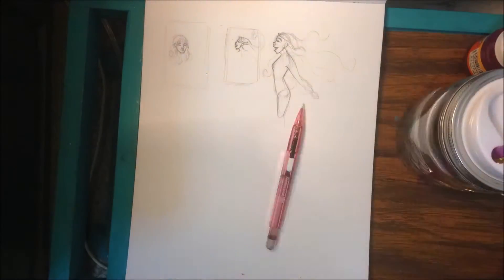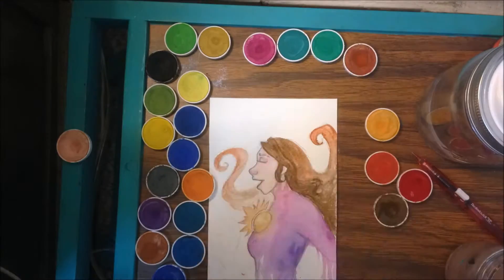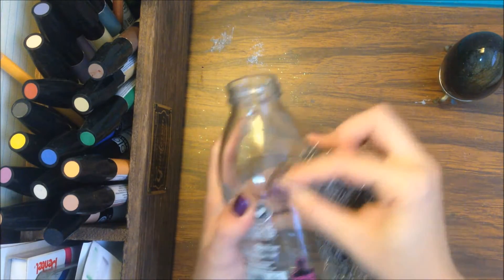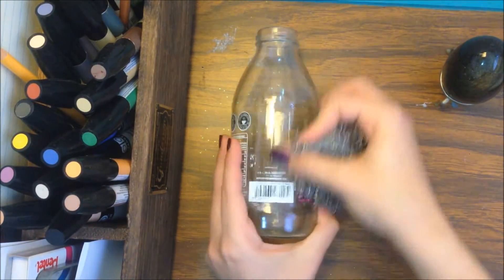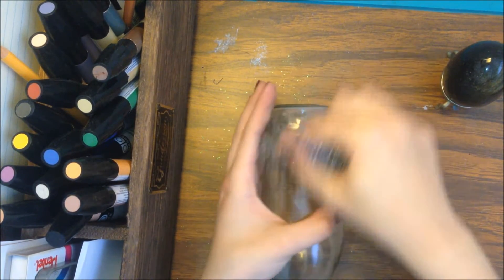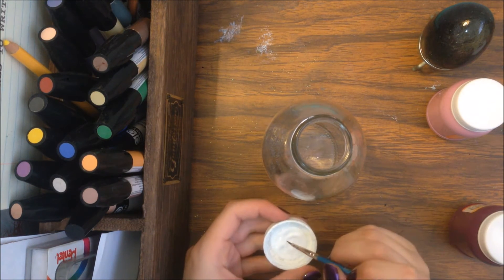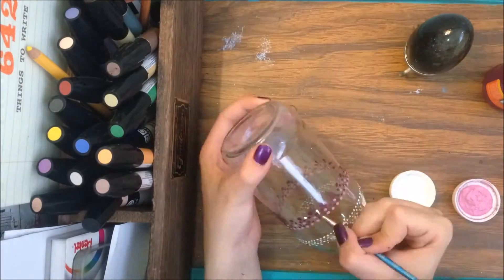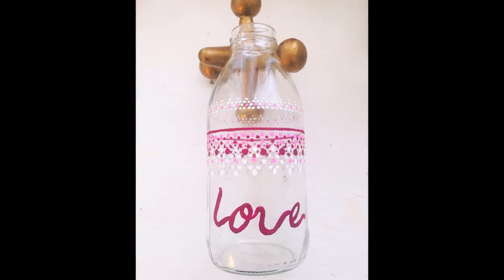Diy Mother's day presents | Infinite Lotus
I did my mother's presents, and I try to explain a little of the process that I go through